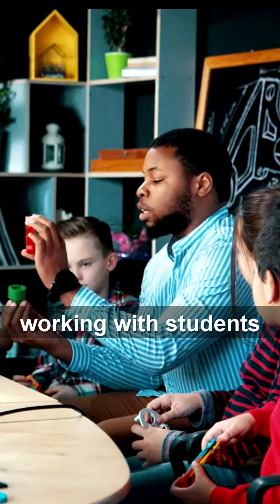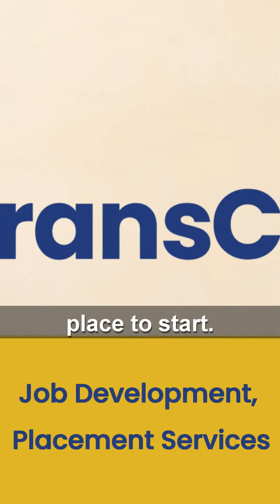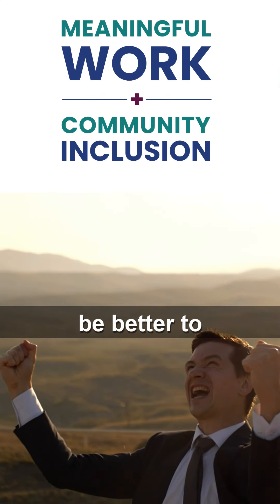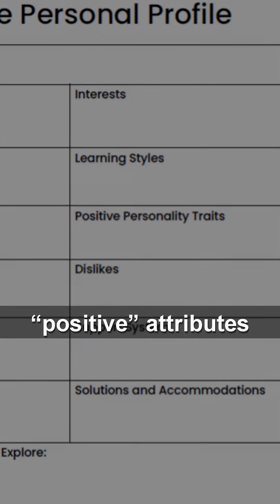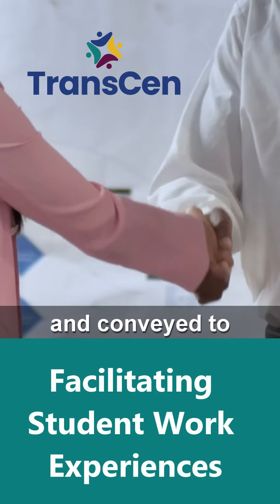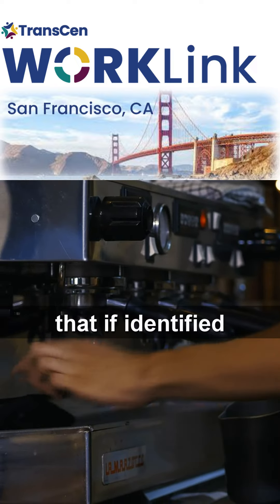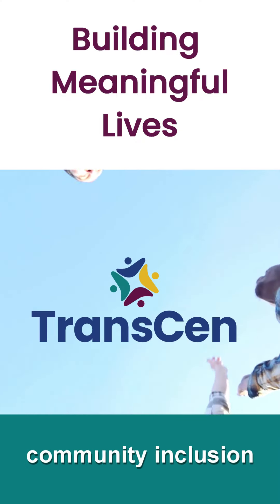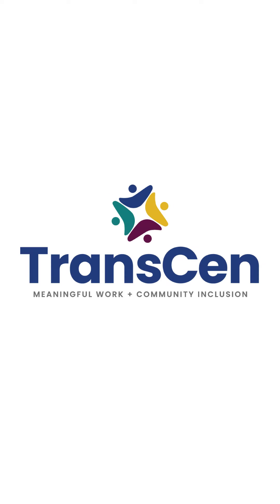Tools to Change the Narrative Around Job Seekers with Disabilities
TransCen's Positive Personal Profile (PPP) is a simple document outlining an individual’s interests and strengths, used to identify what is important and what the individual aspires to achieve. The focus is on skills and preferences, rather than labels and deficits. This positive approach helps us to determine what the individual can do and loves to do. It also identifies the person’s passions and values, which helps to determine what is meaningful for a job seeker with a disability.